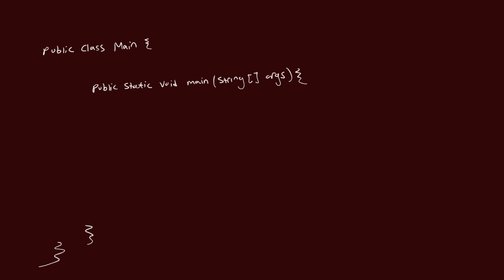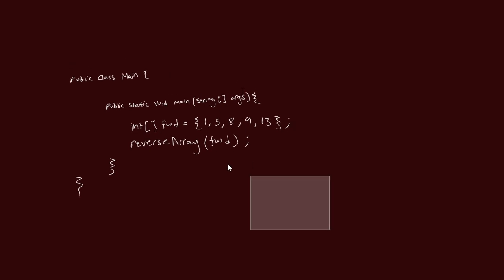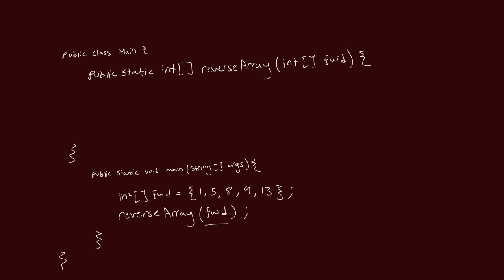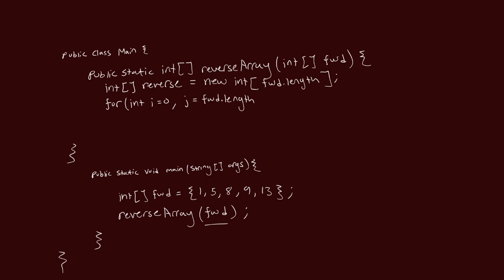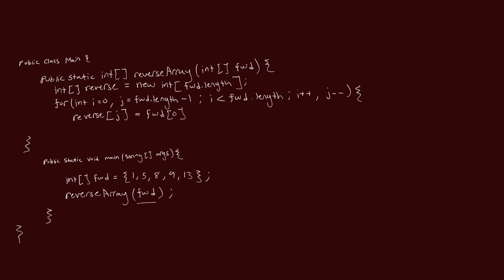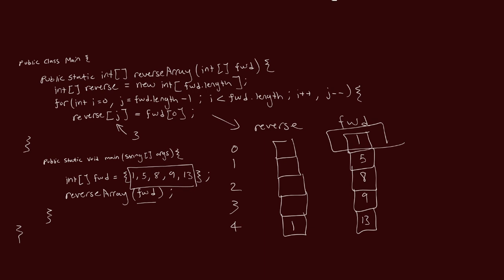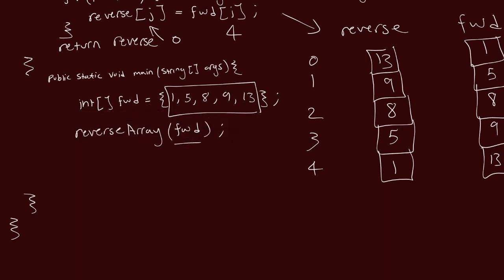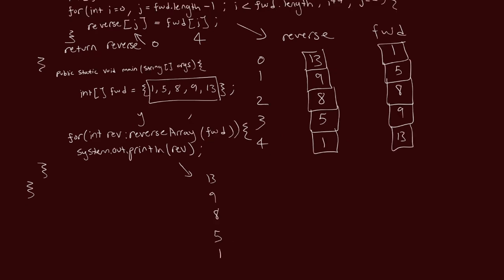Returning Arrays from Methods | Java